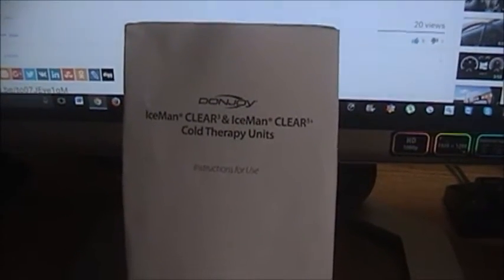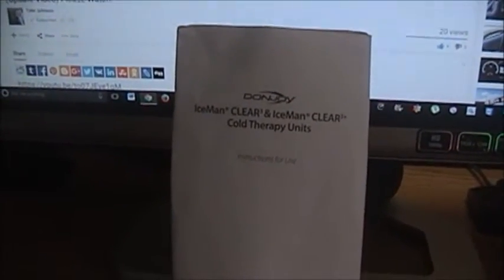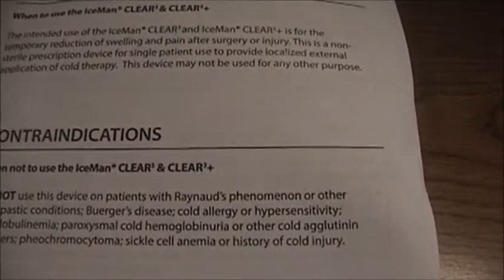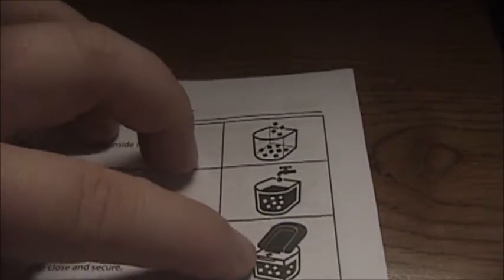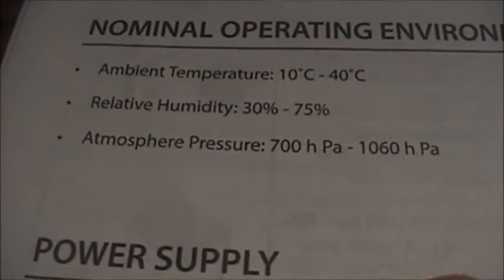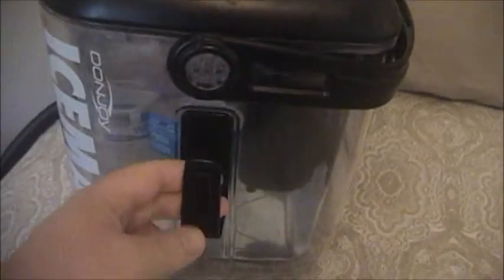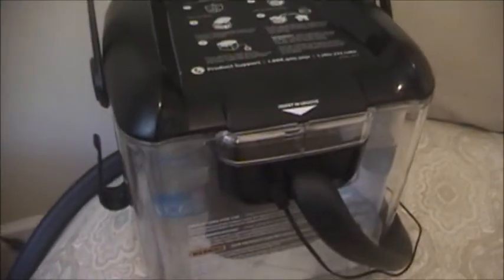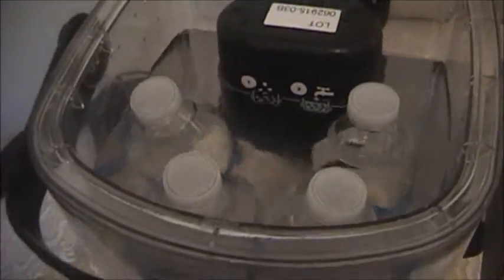DONJOY IceMan 3 Cold Therapy Unit Review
This device saves my mother from the major swelling that you get after major surgery. She uses this device during the day to keep the swelling on her knee down and I must say that it works very well. When my father had his knee surgery, two years ago, they did not offer this device. Needless to say, he was in a lot of pain for several week after the surgery.